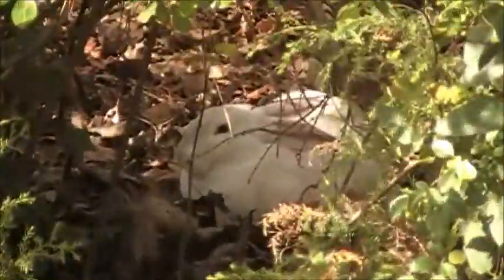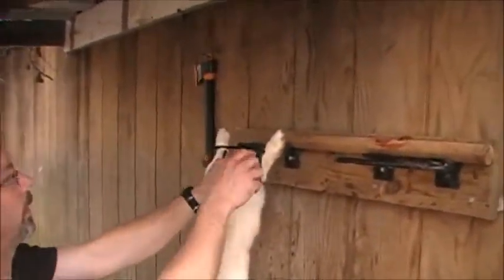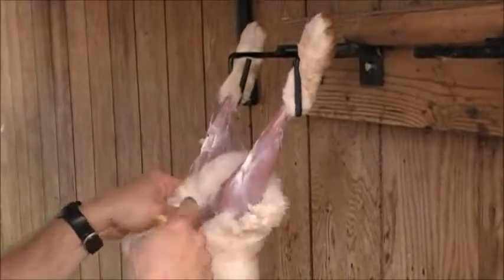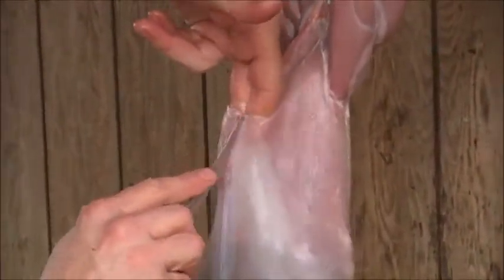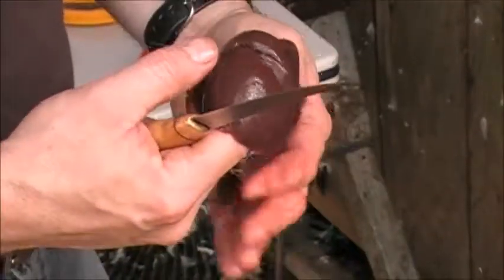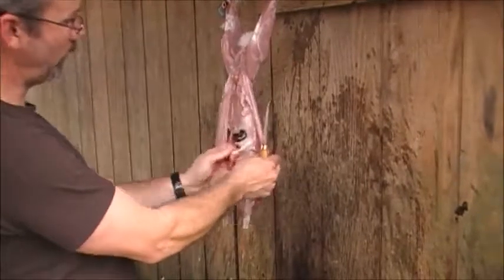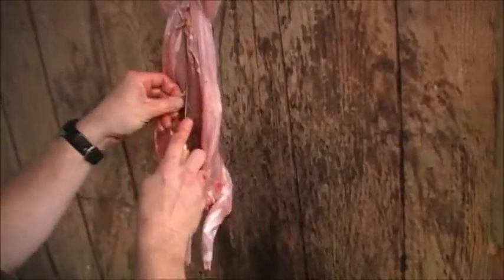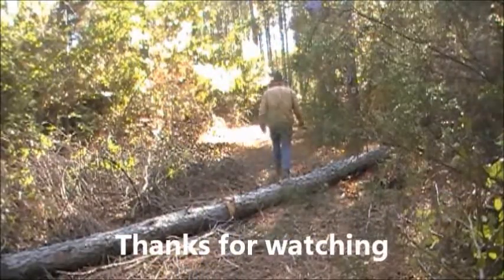Shooting and processing a farm raised rabbit.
If guts make you sick, dont watch. We had some rabbits get loose and we let them run until processing time. Then we catch them with the 22 rifle. We eat these rabbits regularly.
I am using a 4 inch Rapala filet knife for processing along with the hopper popper set up. The 4 inch filet knife is a good size for easily maneuvering about without cutting yourself.